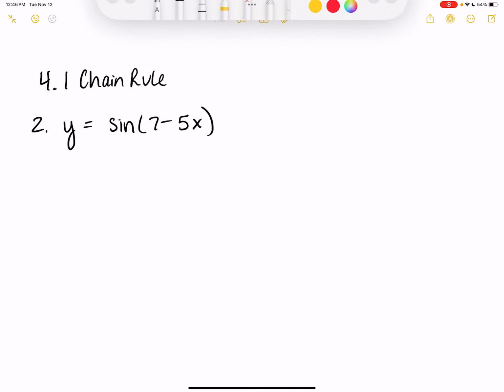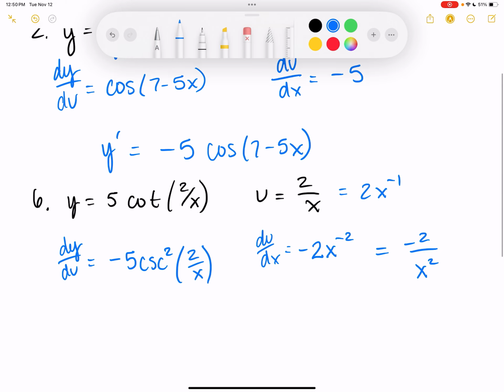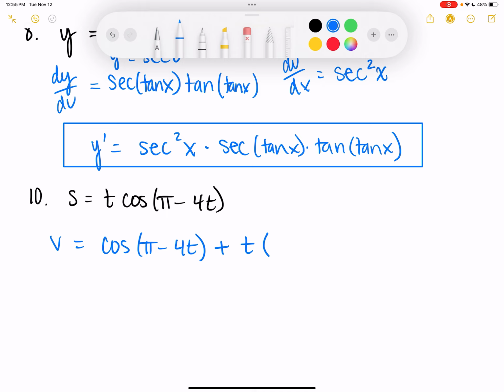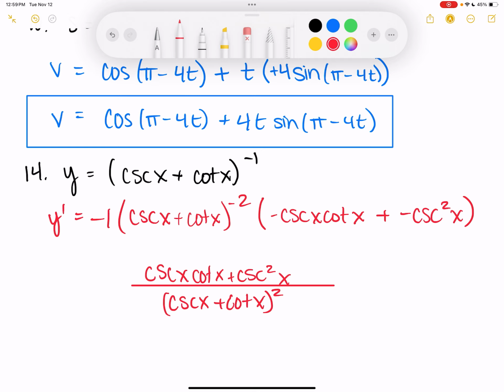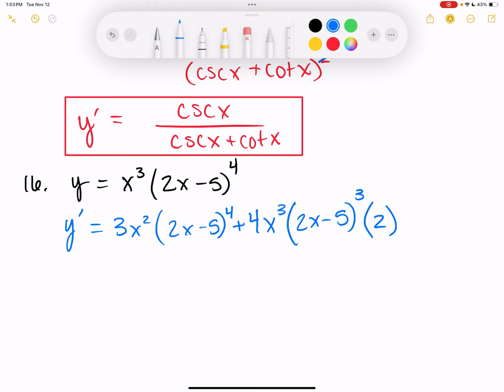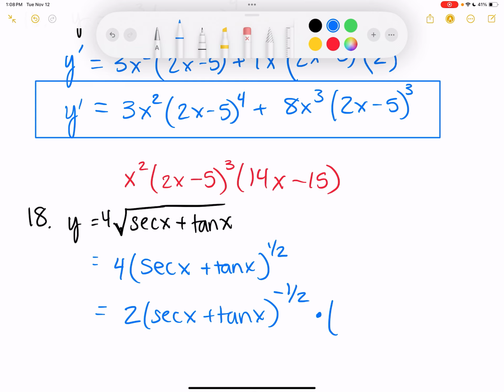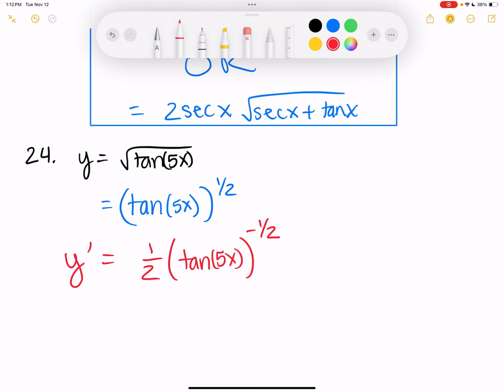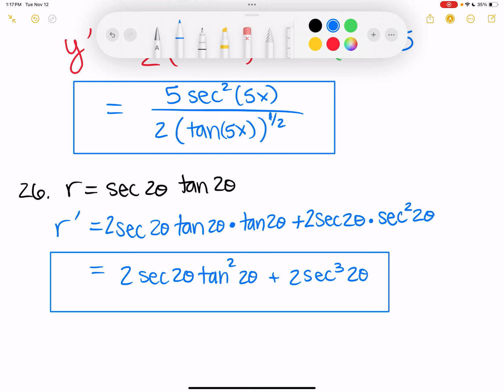AP Calculus 4.1 Chain Rule part 1